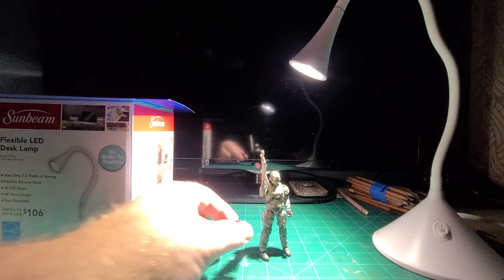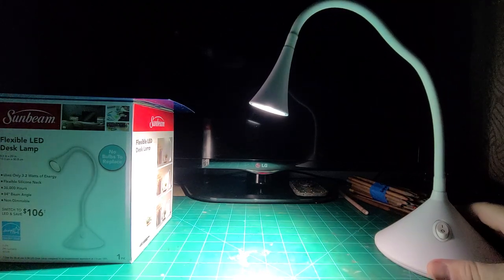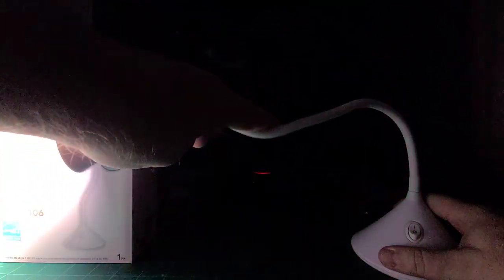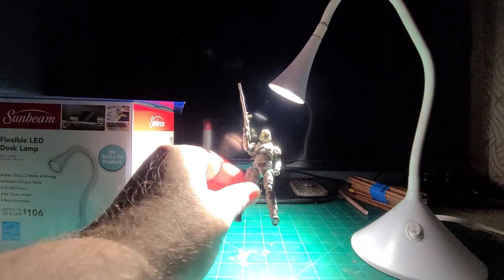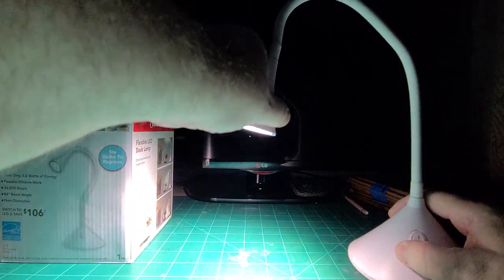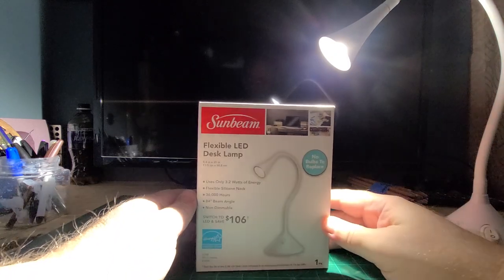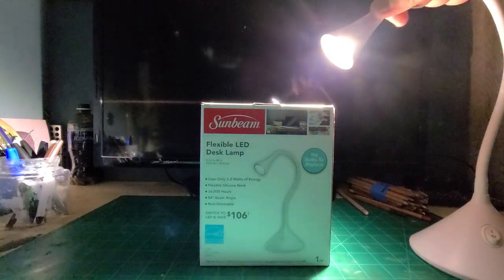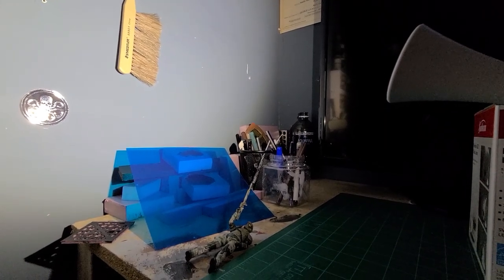Dollar store led desk lamp great value, toy photography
amazing led desk lamp from the dollar store